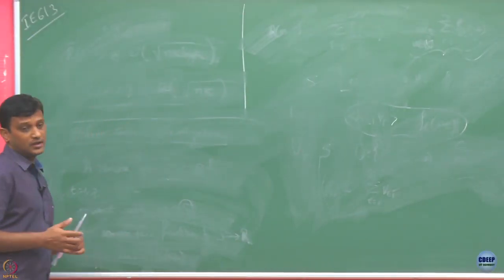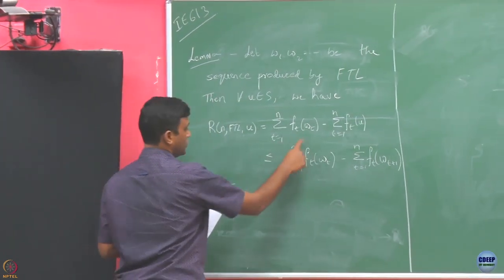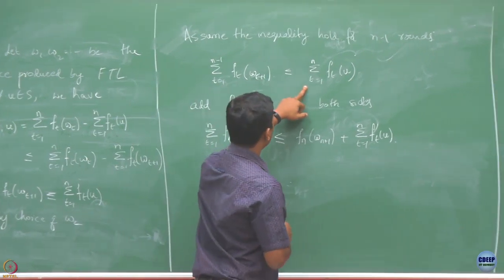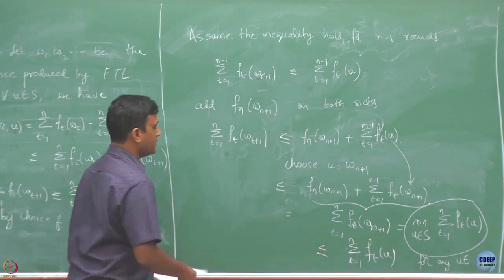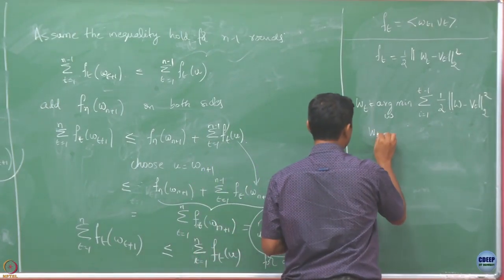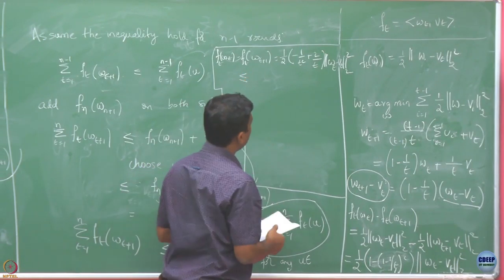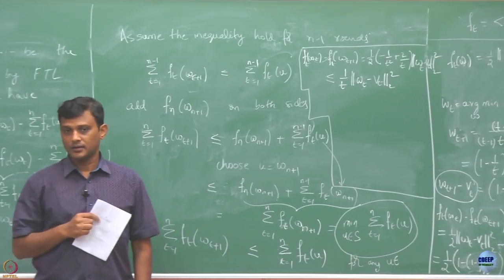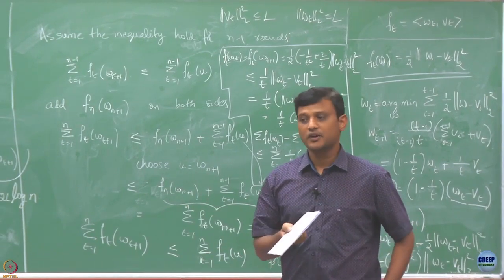Week 4: Lecture 19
Lecture 19 : Follow the Leader (FTL) Algorithm